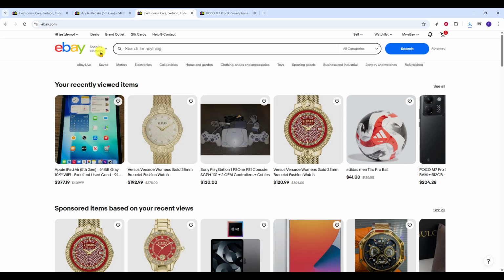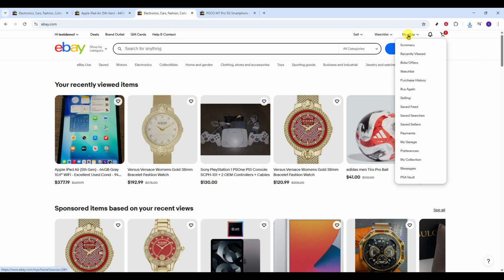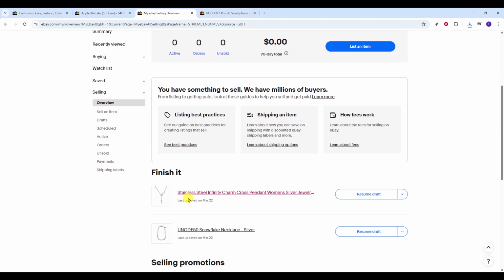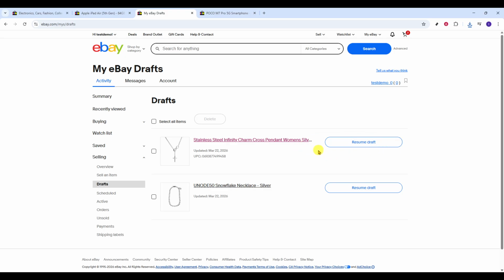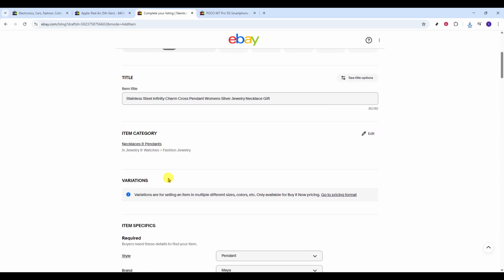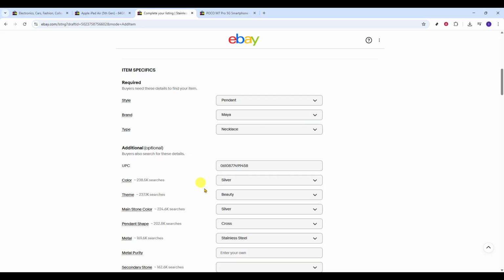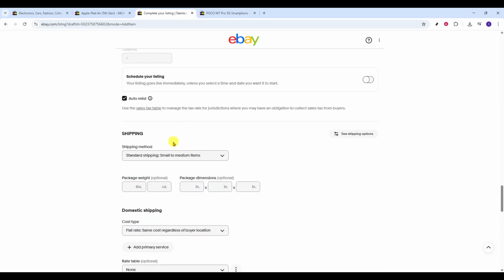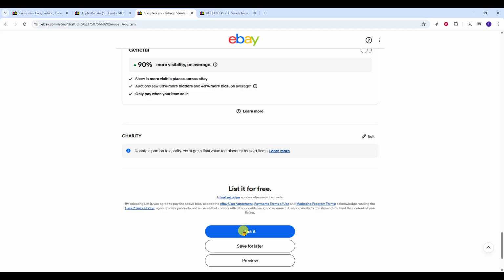How To Edit Or Revise A Listing On Ebay (2026) (Complete Guide)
In this video, you’ll learn how to edit or revise a listing on eBay step by step. Whether you need to update the title, description, price, or photos, this complete guide will show you how to make changes easily.

We’ll walk you through accessing your eBay seller account, editing listing details, and updating your item information to improve visibility and sales. You’ll also learn tips for optimizing listings, managing multiple items, and keeping your eBay store organized.

This tutorial is perfect for new and experienced sellers who want to keep their listings accurate and attractive to buyers.